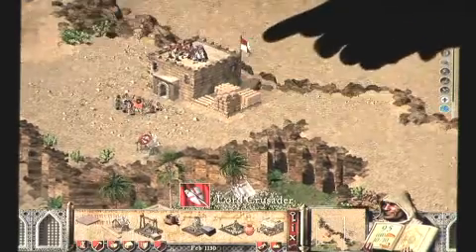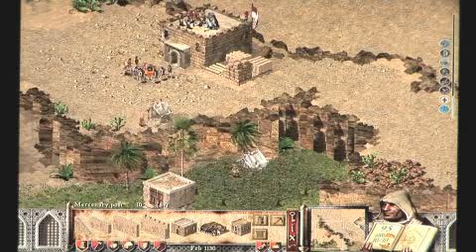Stronghold Crusader Extreme DiLoVaN07